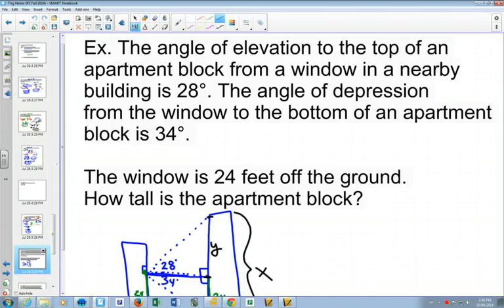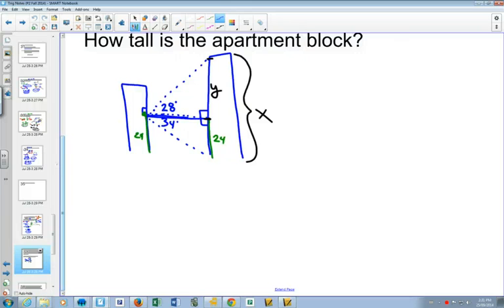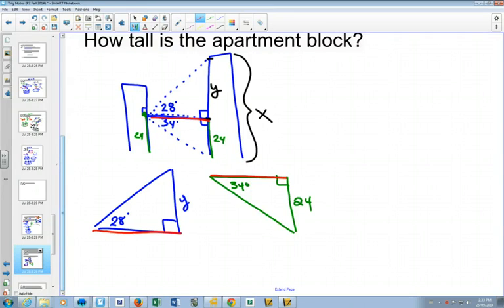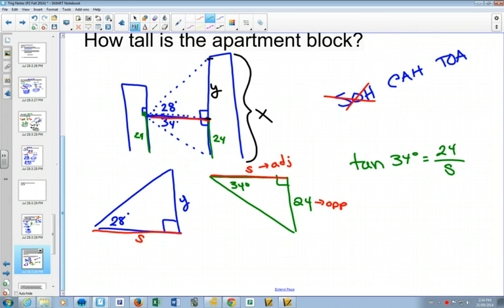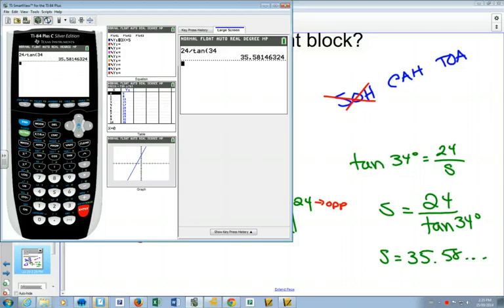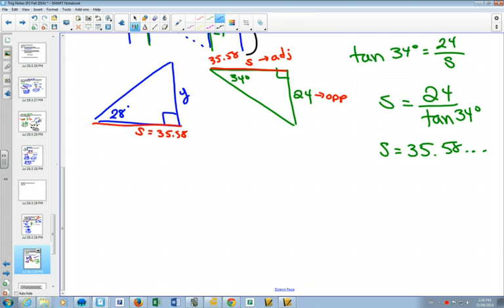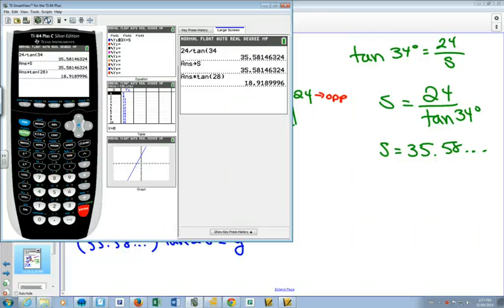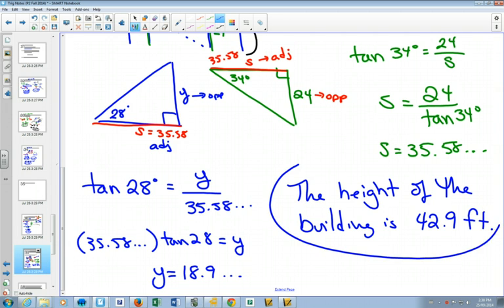Solving Problems with more than 1 triangle Example 2